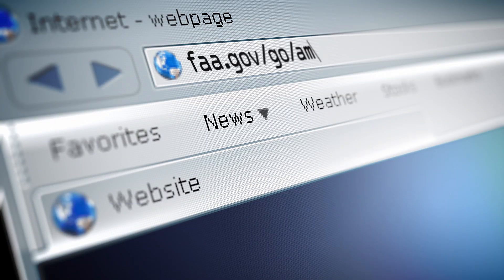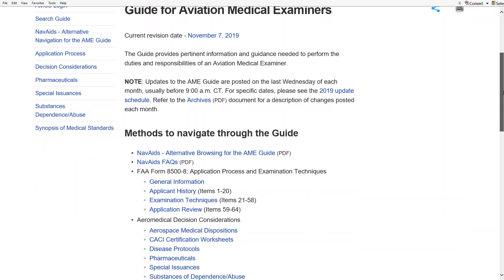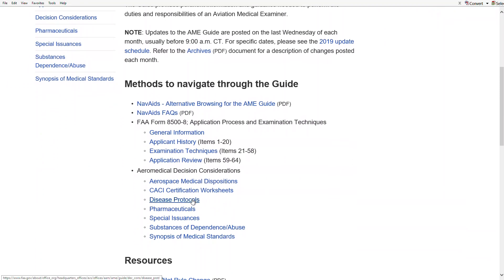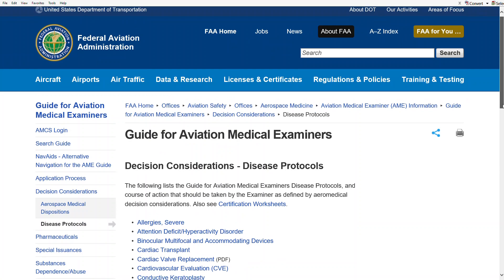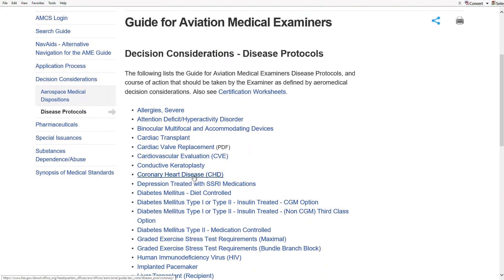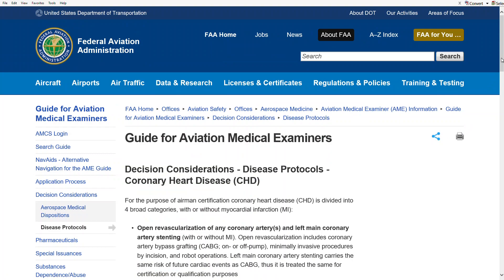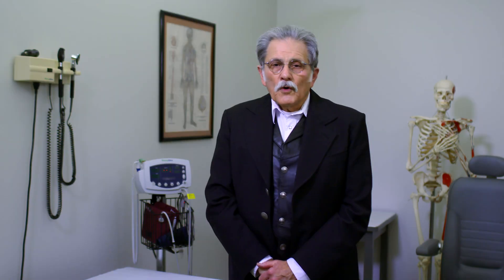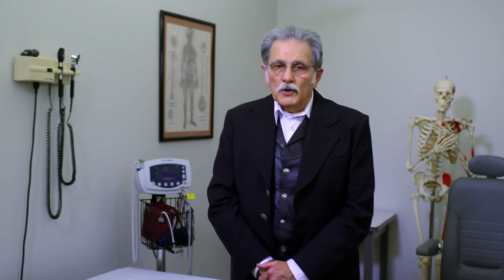AME Minute: Why is an evaluation required post myocardial infarction?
Originally published in December, 2019. In this Microlearning lesson, Dr. Warren Silberman, DO outlines the post MI special issuance process, including how to locate the disease protocols for coronary heart disease in the AME guide.